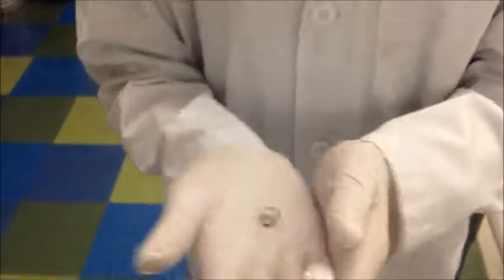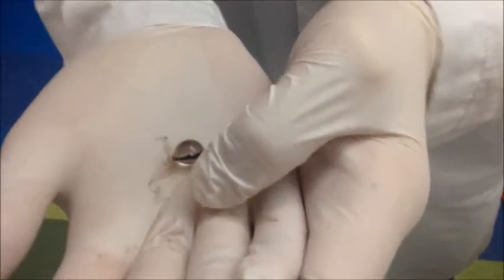Mr. Lewis, Year-End Presentation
First Year = in the books!
This video is for my final first-year-teaching-cohort; its purpose is to reflect some of what I've learned in my inaugural year as an educator. It was hard to pick and choose what went in (and what didn't). I hope you enjoy it!